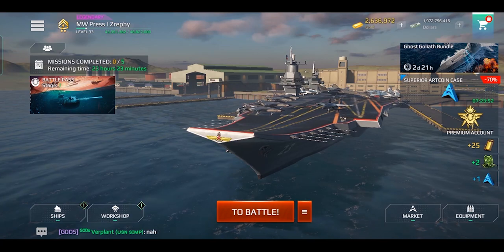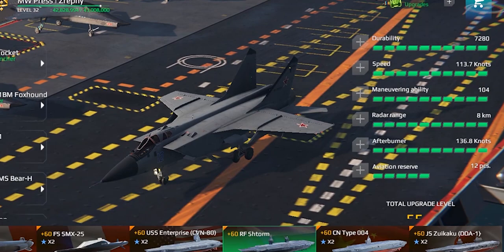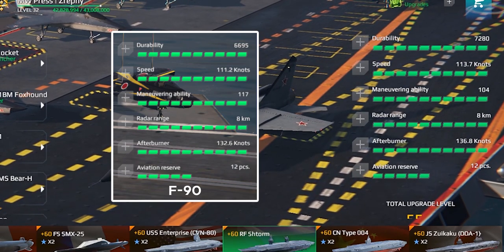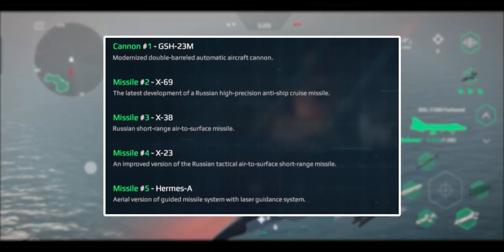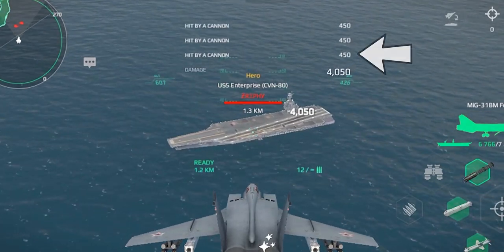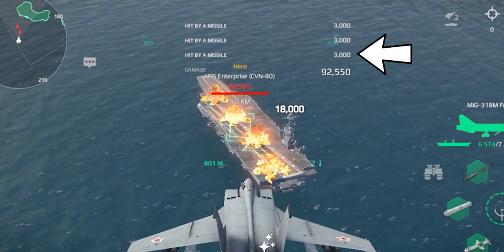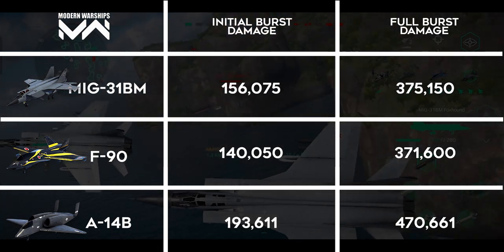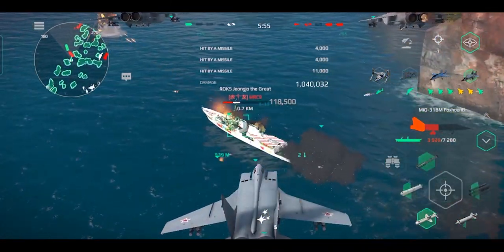MiG-31BM Foxhound | Full Review | Modern Warships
A review of MiG-31BM Foxhound in modern warships.

▬▬▬▬ About Modern Warships ▬▬▬▬▬

The mightiest modern fighting ships are waiting for you! Fight with your friends in the realistic online action game Modern Warships. You'll become the captain of a modern battleship. All game models are made strictly according to the drawings and look like real ships. The game has a wide range of weapons, including missiles, machine guns, rockets, and many more. And you'll be able to pilot deck helicopters and fighter jets!

▬▬▬▬▬▬▬   Credits   ▬▬▬▬▬▬▬